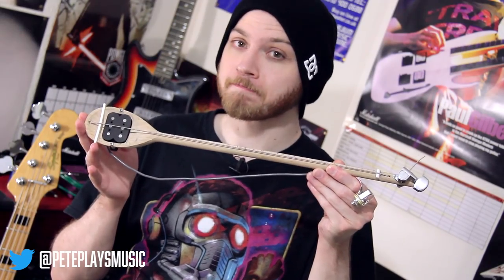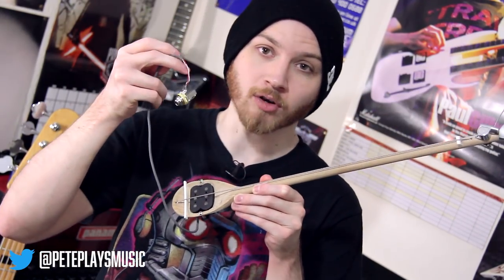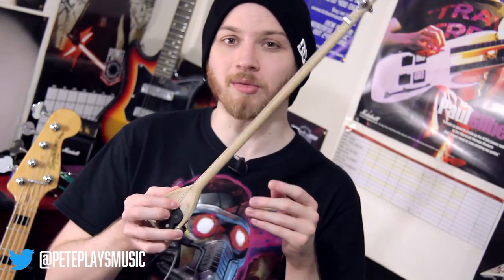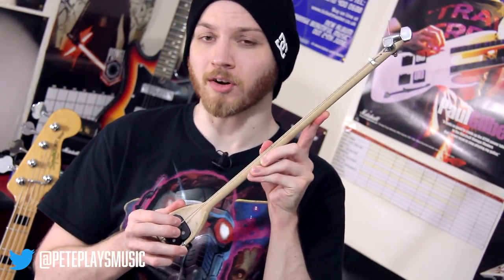Spoon Metal! (This Guitar Is Made From A Spoon) | Pete Cottrell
Yep, I made a Spoon Guitar!

Get the Gear:
Wooden Spoon w/ Cigar Box Pickup
Airis Effects Savage Drive
Peavey 6505 MH
Two Notes Torpedo Live
Focusrite Scarlet 2i4 2nd Gen